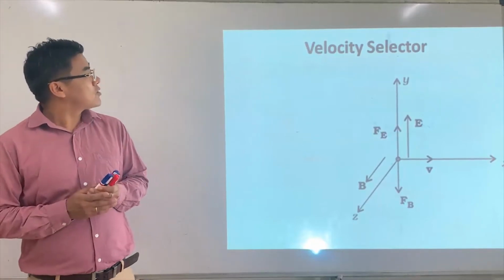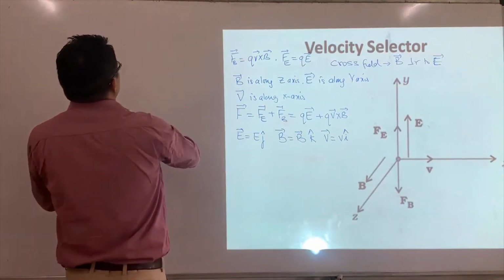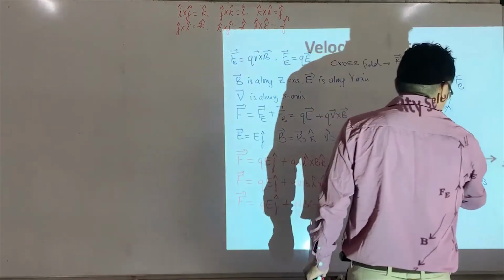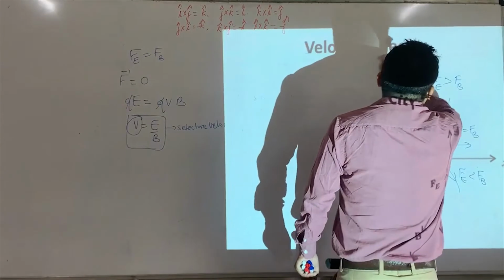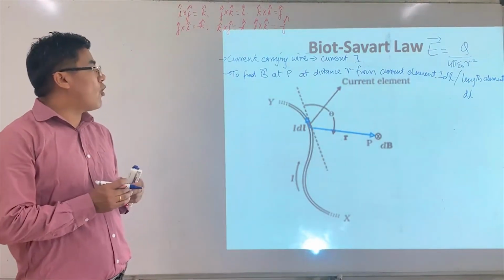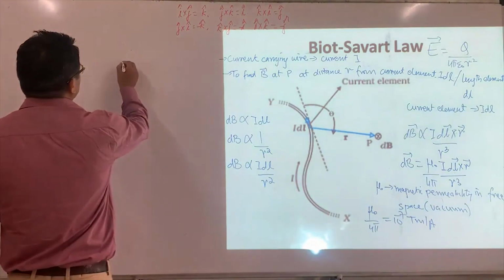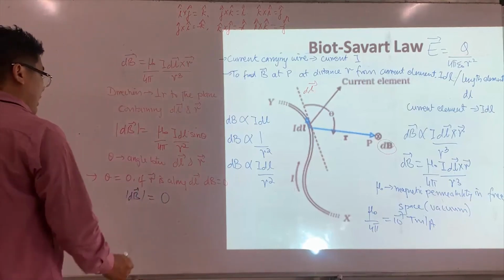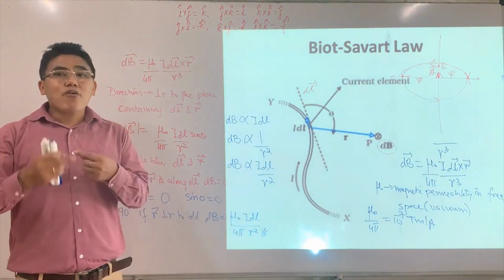Class 12 Physics Moving & Charges & Magnetism Part 2